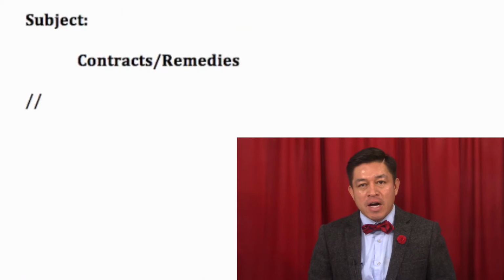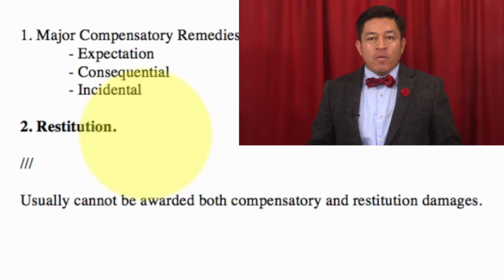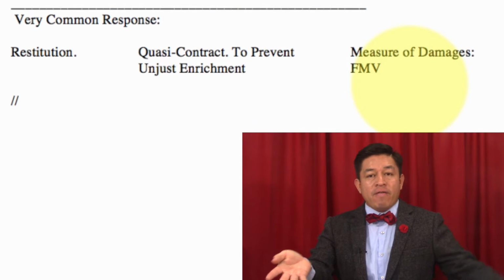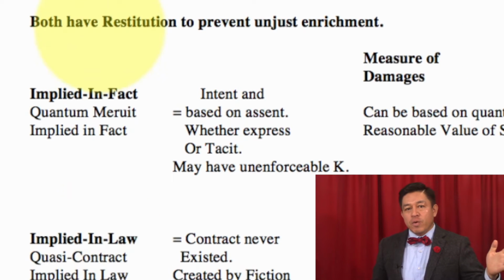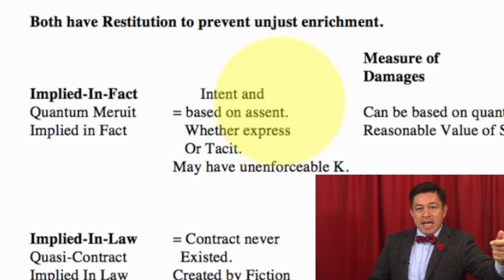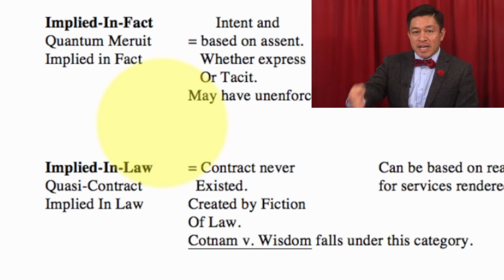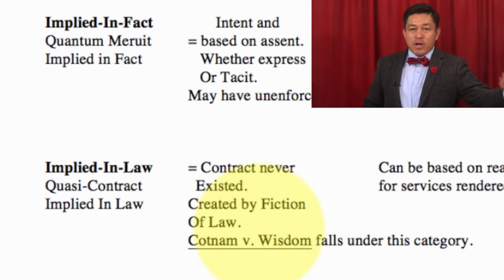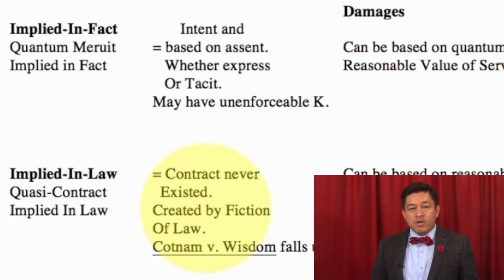3. Contracts/Remedies. Restitution. Implied-In-Fact & Implied-In-Law.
Get the free Contracts Templates e-book: Offer no longer available.
This video explores the area of restitution. Other areas mentioned here include the following: preventing unjust enrich, quasi-contract, quantum meriut, implied-in-fact, ,implied-in-law, and reference to Cotnam v. Wisdom.
Join the Facebook discussion for Cal. Bar Exam Essays